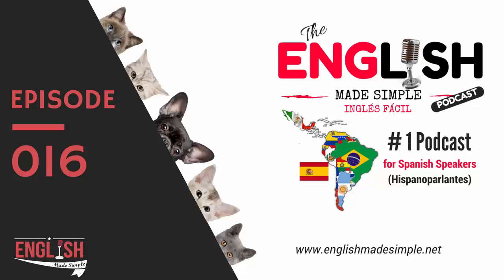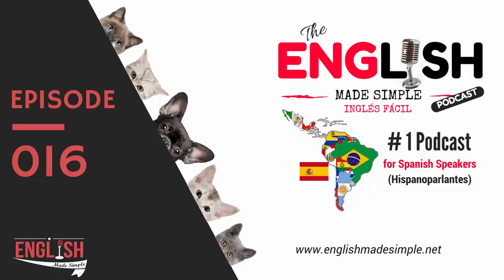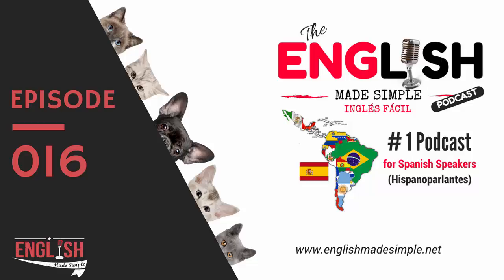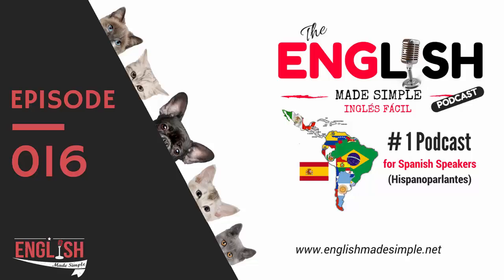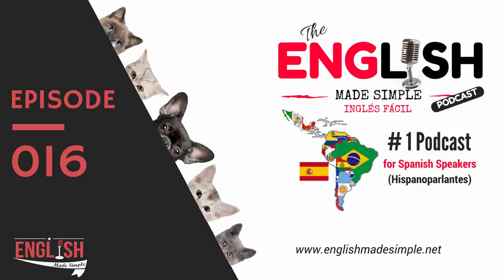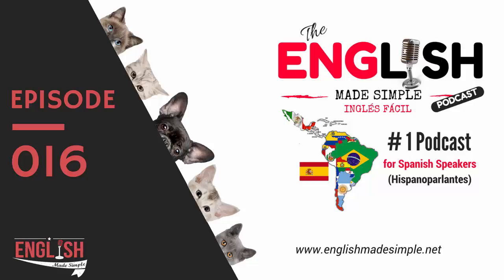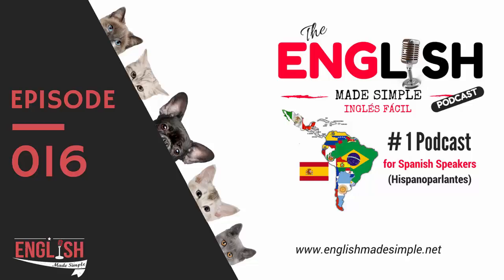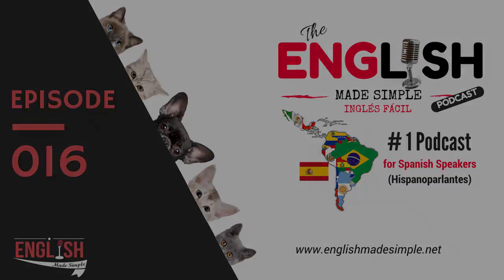[016] Different Ways Of Using The Verb - Get - English Made Simple Podcast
The many meanings of the verb GET.
In this episode I only mention the most common ones you will hear among native speakers...or in the movies, or in songs. If you find it helpful, please share this episode with your friends! Muchas Gracias! :)
Top 10 Most Common Mistakes That Stop You From Being Fluent in English

FACEBOOK: Like my Facebook page: English Made Simple Podcast

INSTAGRAM, follow me on @englishmadesimple

(I do a happy dance around the house every time there is a nice review ;))